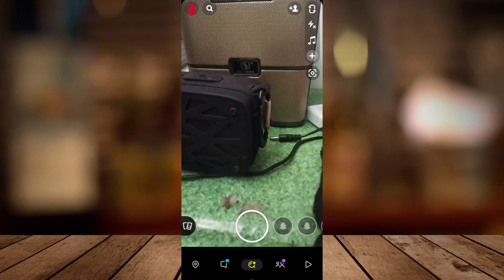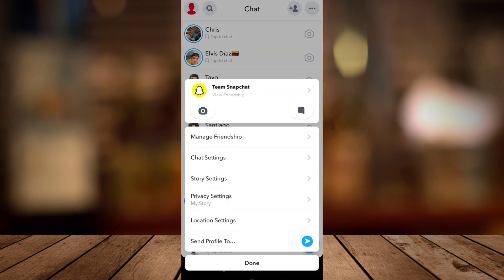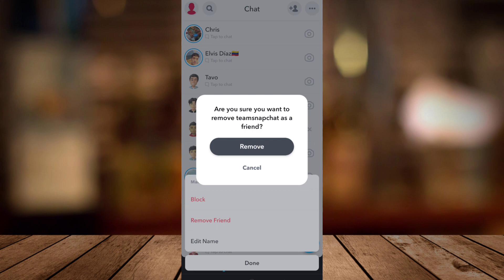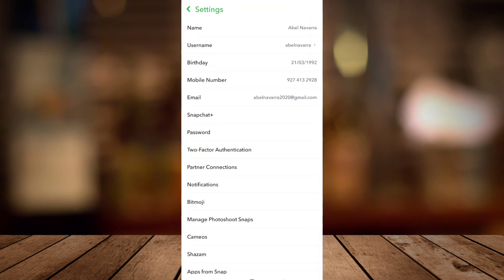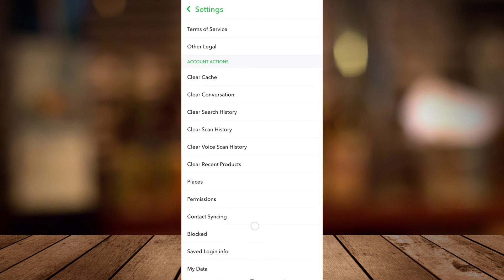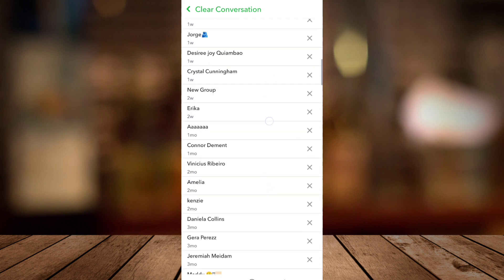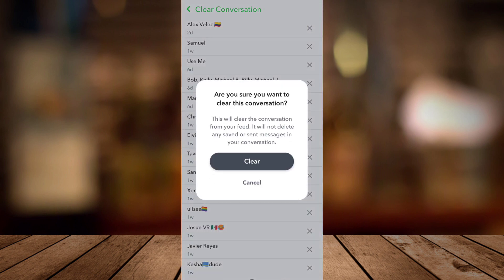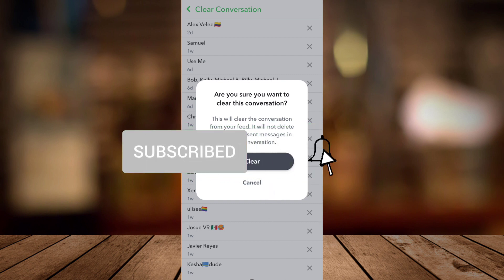How To REMOVE My AI On Snapchat! (EASY)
In this video I'll show you how to How To REMOVE My AI On Snapchat. The method is very simple and clearly described in the video. Follow all of the steps & you will know how to delete my ai snapchat.